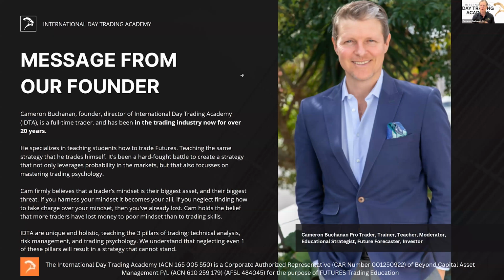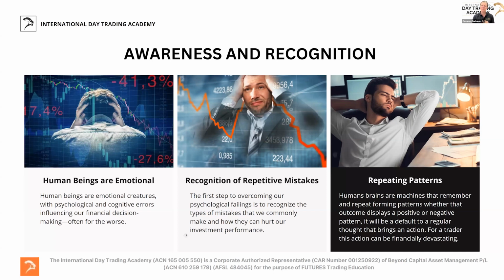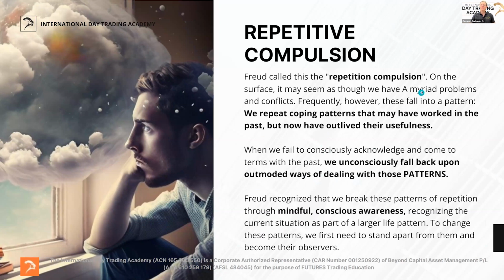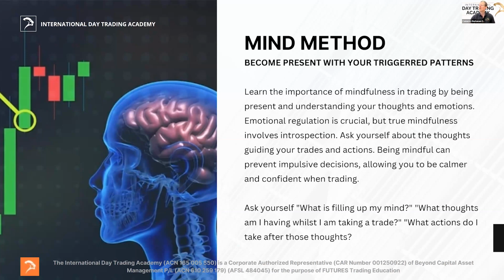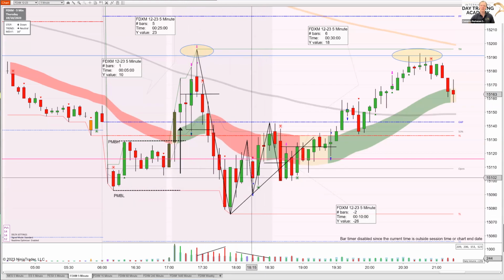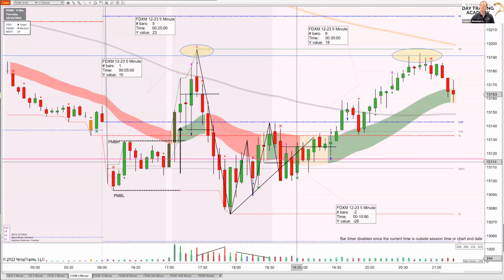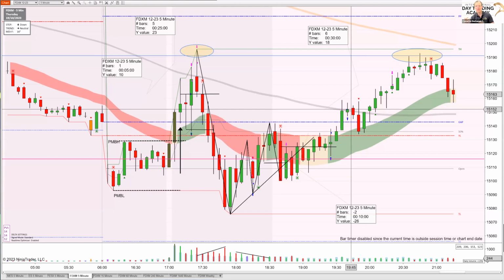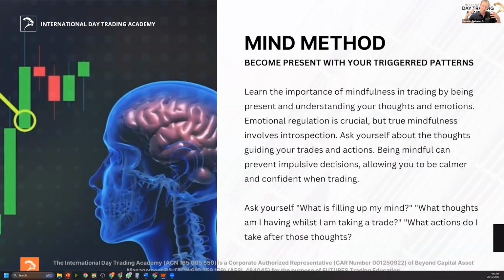International Day Trading Academy: Practical Trading Mind Methods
Cam teaches the traders in this session how they can unlock the power of the mind when trading, and how to take charge of the silent enemy within. He shows methods to extend your awareness and expand to a growth mindset in their trading.

Cam works on how to simplify your trading by becoming aware of your repetitive responses when trading in the markets. Are they positive or negative? In this session, he also delves into the emotions around loss and disappointment and the how this has a long-lasting effect on your trading unless dealt with.